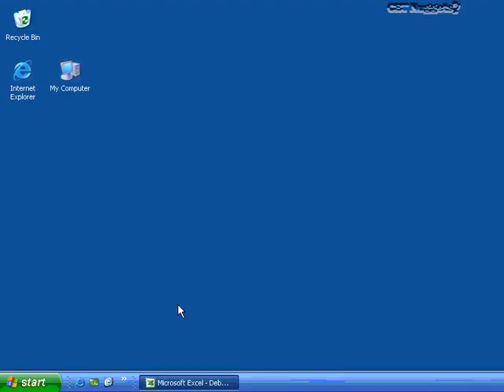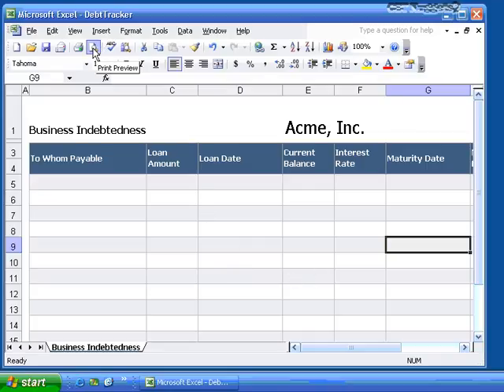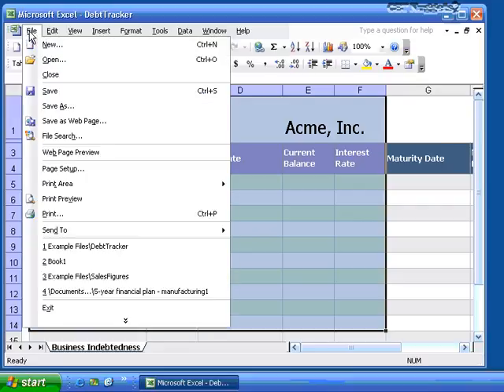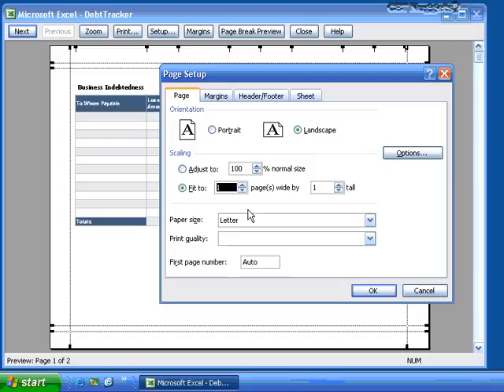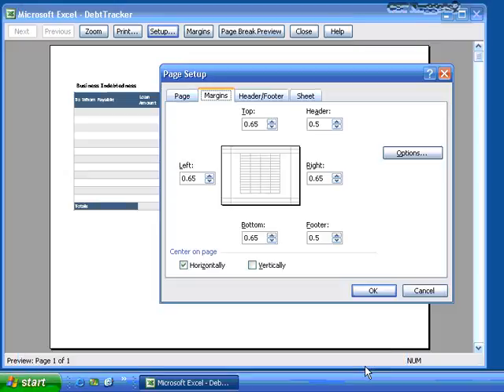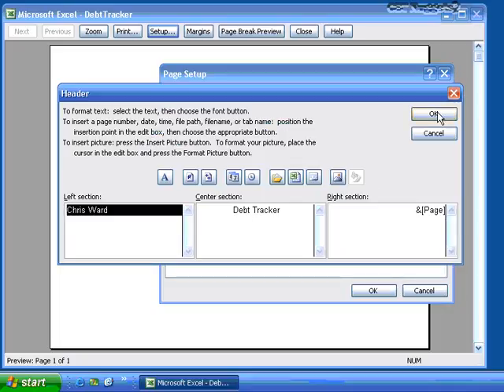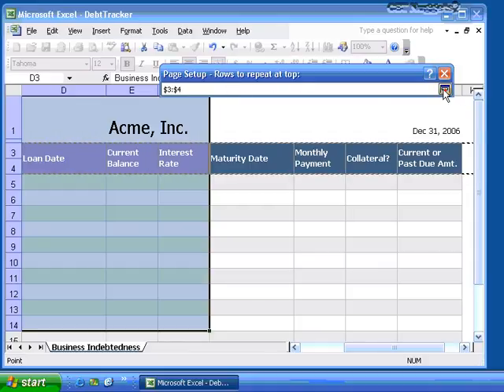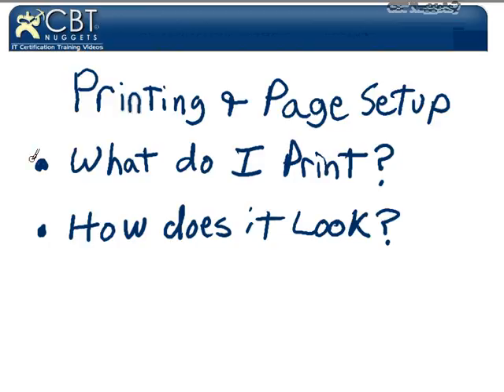Microsoft Excel Video Tutorials | Part 08